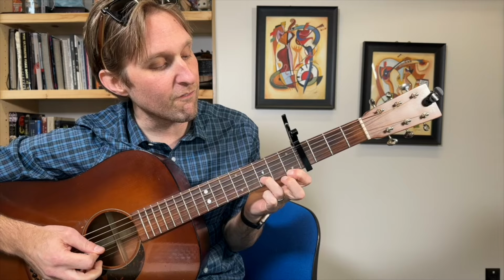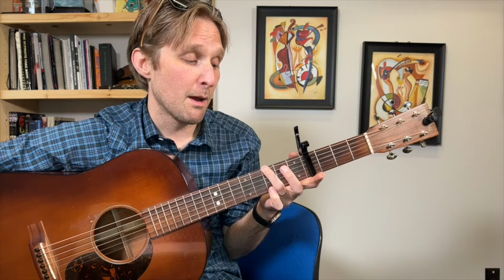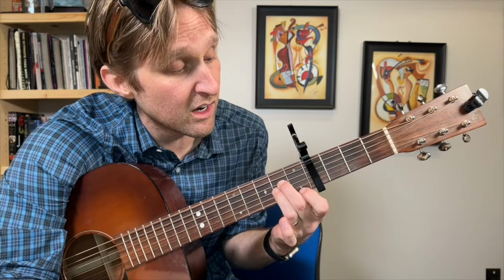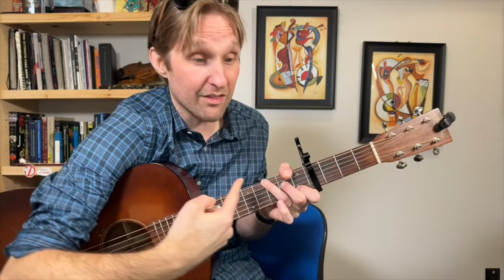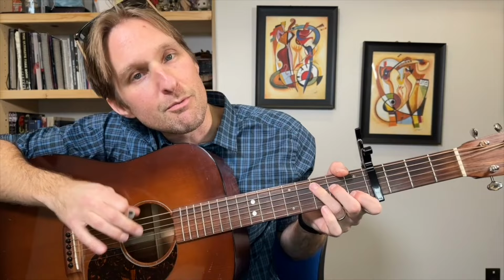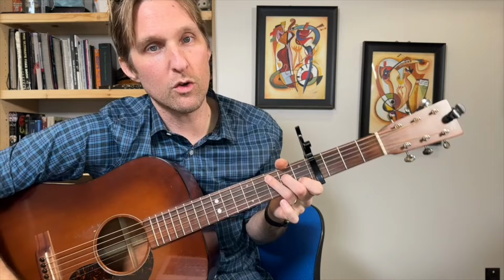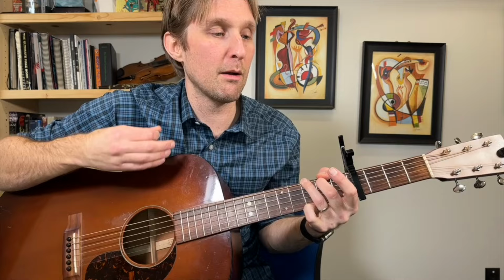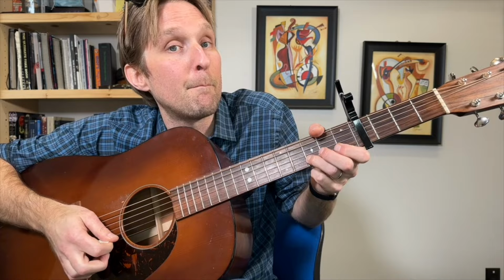There Is A Light That Never Goes Out - The Smiths Guitar Tutorial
There Is A Light That Never Goes Out - The Smiths Guitar Tutorial - Guitar Lessons with Stuart!

Standard tuning - BUT - you'll need a capo!

I always use a Kyser Quick-Change Capo! You're gonna love it